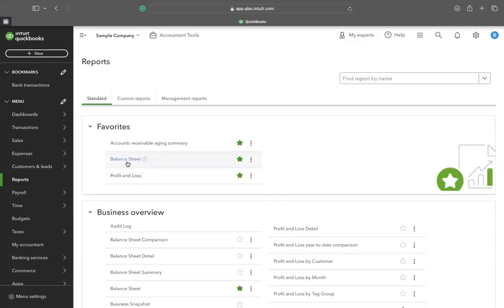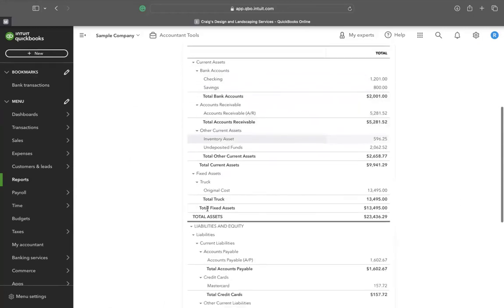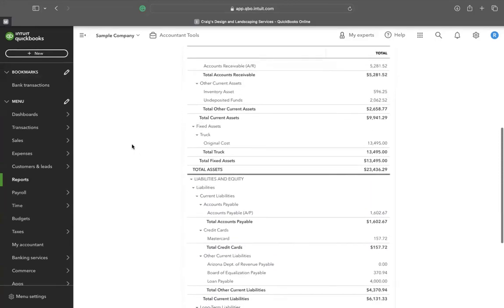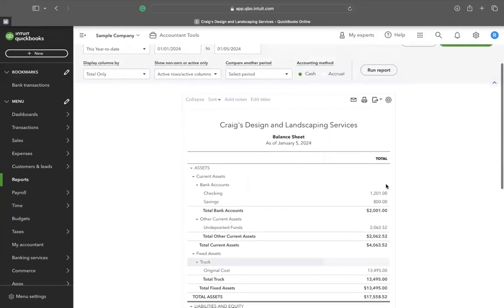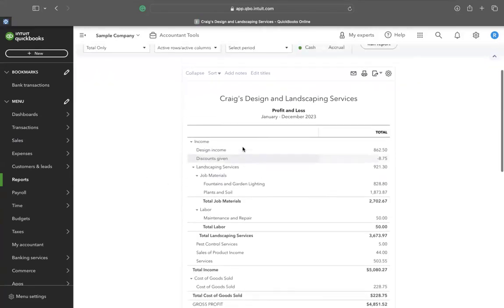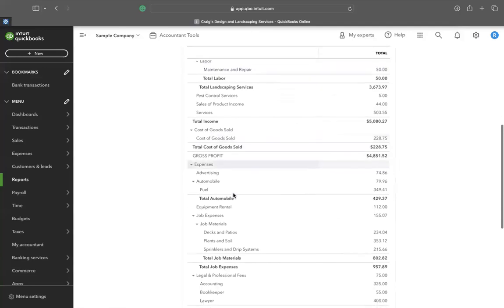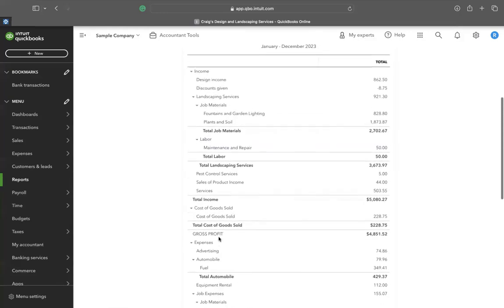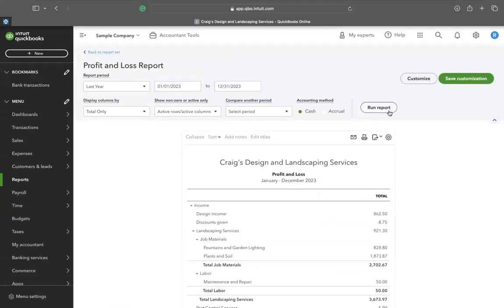How to Run Reports in QuickBooks Online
In this video, you will learn how to run two of the three major financial reports in QuickBooks Online.